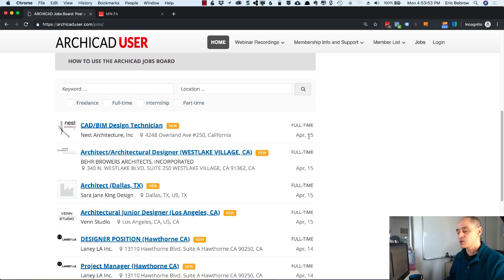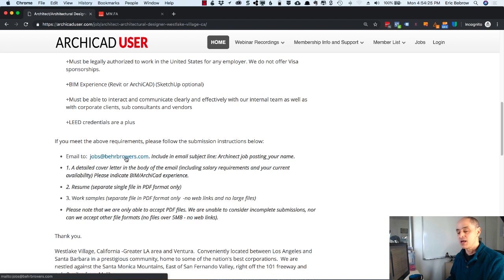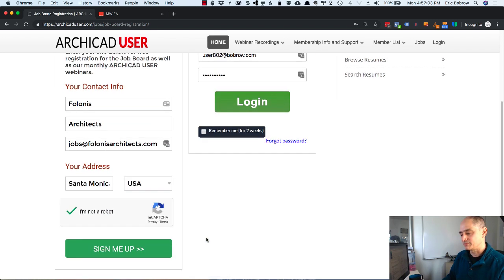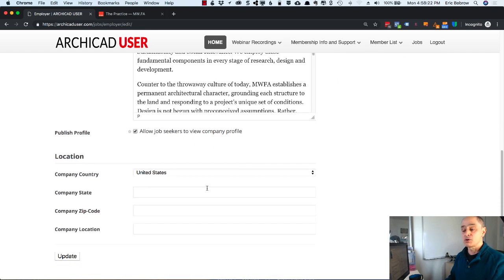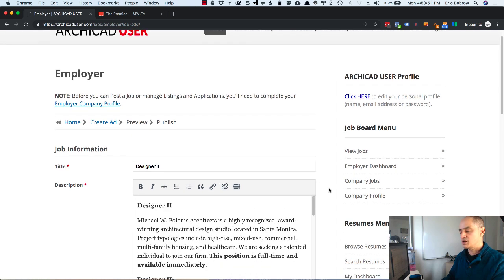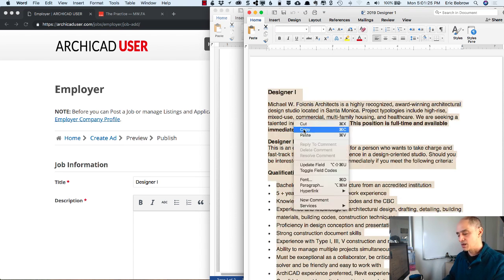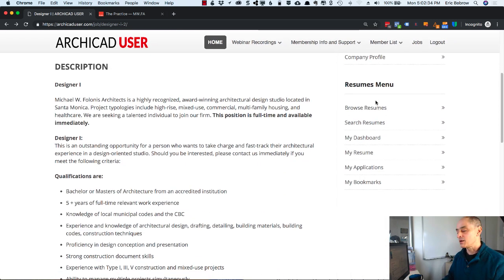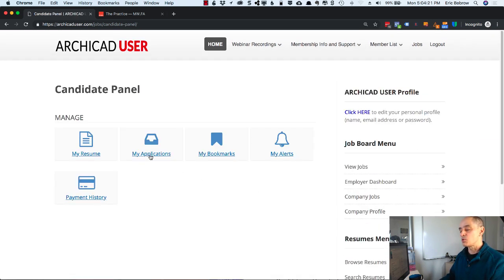Announcing the ARCHICAD USER Jobs Board!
- The brand new, totally free ARCHICAD USER jobs board is a community service helping users connect from across town or around the world. Join me on a quick tour and see how easy it is to register (it's free) and post a job or contract or upload your resume for consulting or employment.